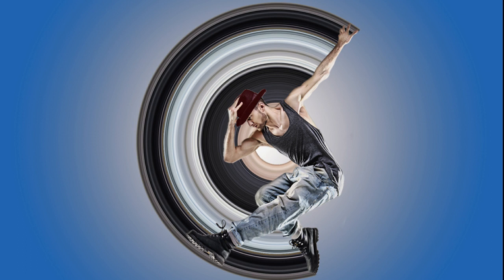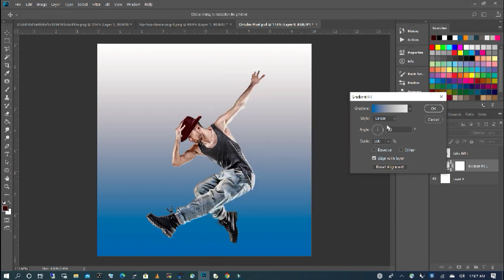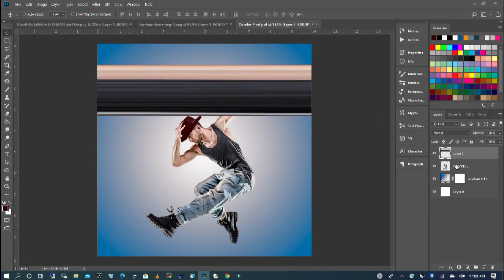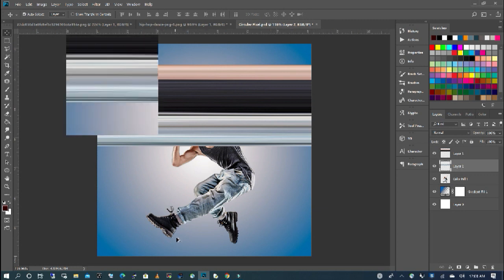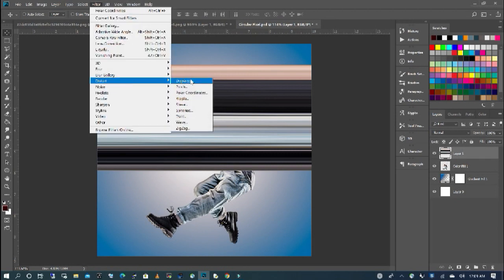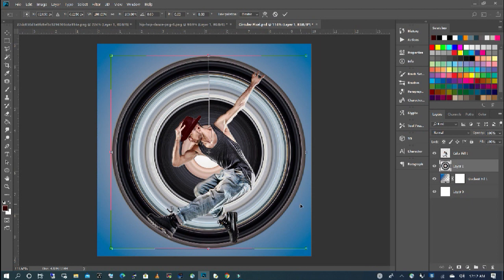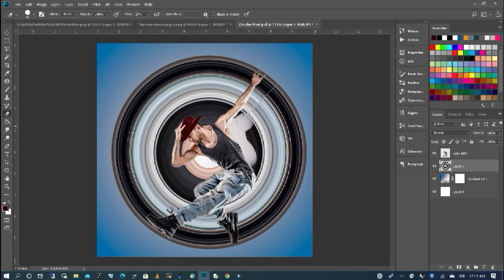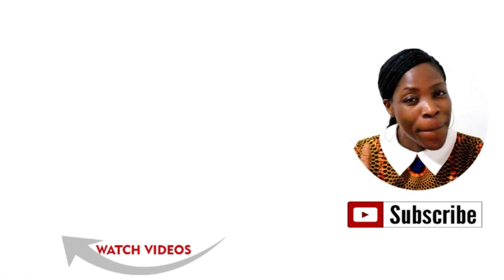CIRCULAR PIXEL STRETCH EFFECT IN PHOTOSHOP 2020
I am excited to share with you how to create this CIRCULAR PIXEL STRETCH EFFECT IN PHOTOSHOP 2020.

In this tutorial, you will learn how to create a circular pixel stretch effect in Photoshop 2020.

// R E C R E A T E    T U T O R I A L